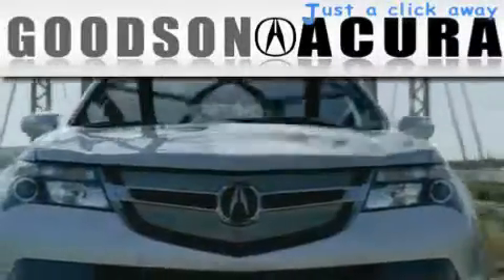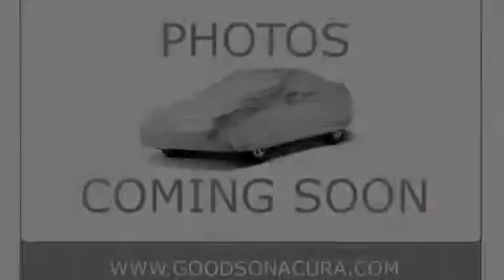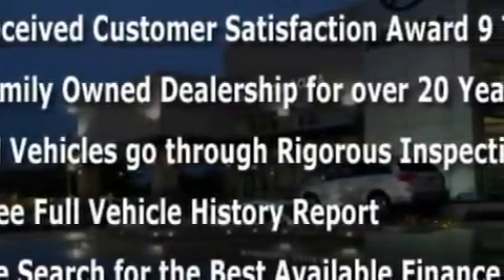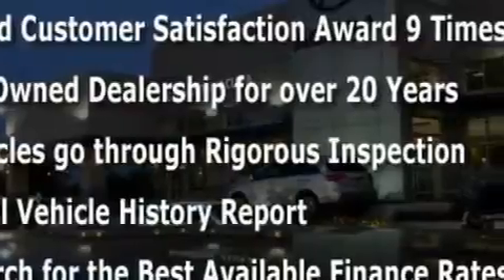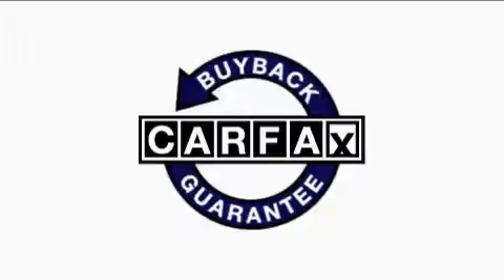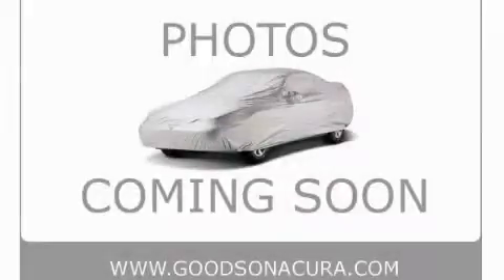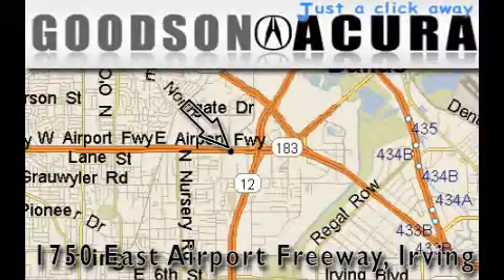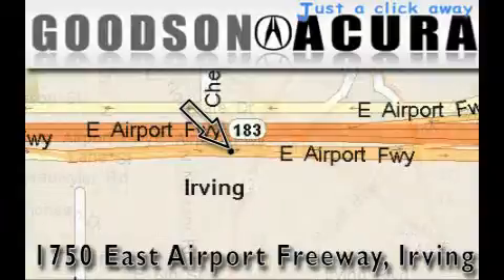Used 2004 Volvo XC90 Irving TX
Year: 2004
 Make: Volvo
 Model: XC90

 Trans.: Automatic
 Exterior: Tan
 Miles: 52,567
 Interior: Tan

 2004 Volvo XC90 Irving TX